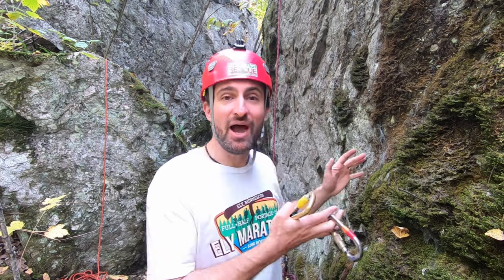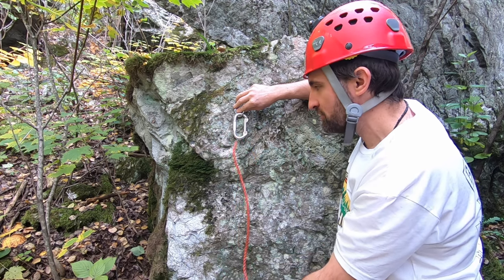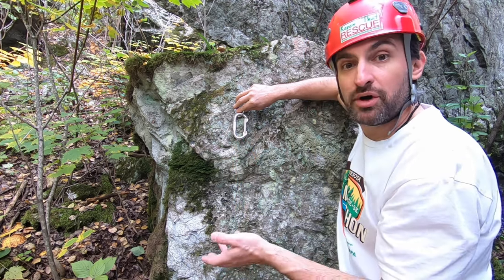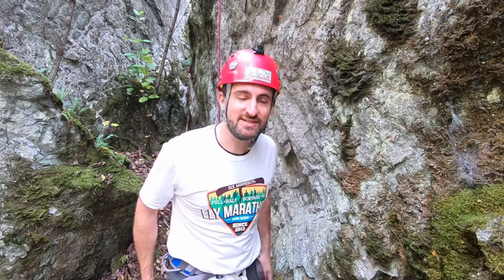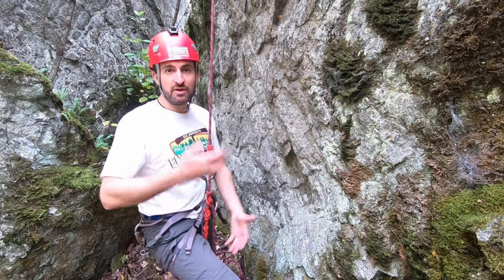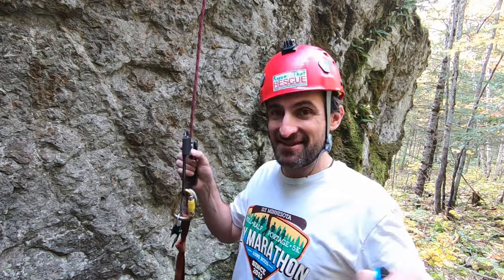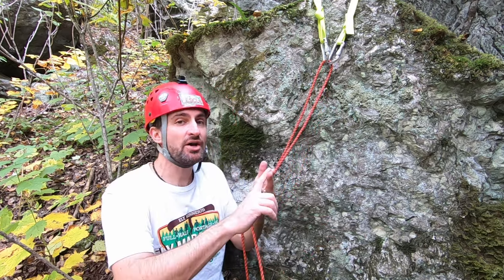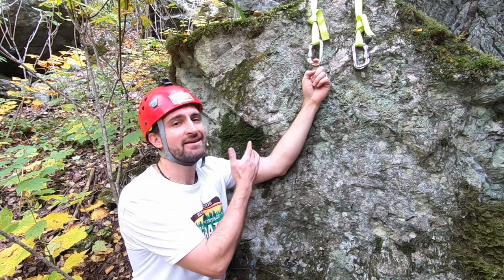5 rappel rope retrieval techniques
After many requests to show how to retrieve your rope after rappelling, I have 5 suggestions. Let me know what you think. You might search "how to retrieve rappelling rope", "rappel rope retrieval", "rappelling for beginners rope retrieval", or "rappelling basics rope retrieval" although there are few videos addressing this exact topic. Happy rappelling.

Petzl Ascender with handle
Petzl Rescuescender
Petzl Rappel ring
Kit (harness, GriGri, carabiner)
Auto Locking Carabiner (great for Munter Hitch)
Gri Gri (belay device)
ATC XP (belay device)
Cordage for Prussik (you will need about 4-5 feet)
Harness
Filmed with a GoPro Hero 7 Black (available here):